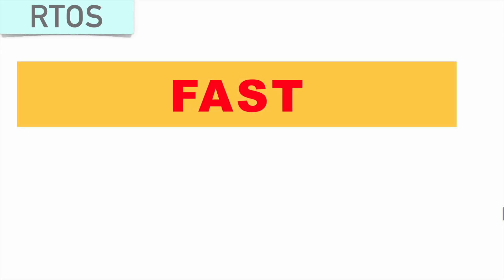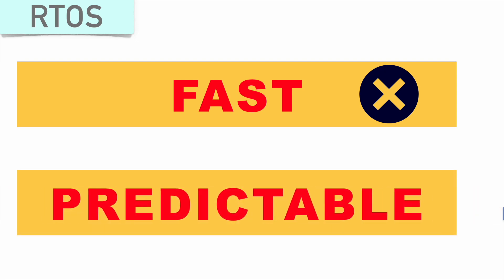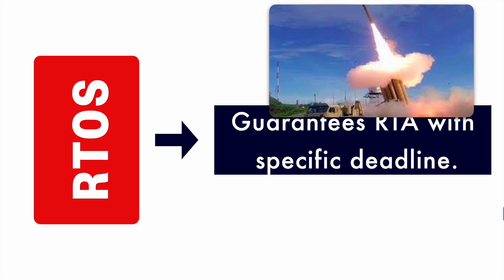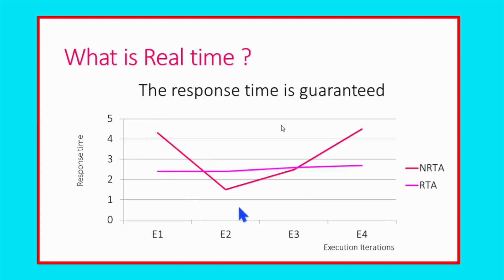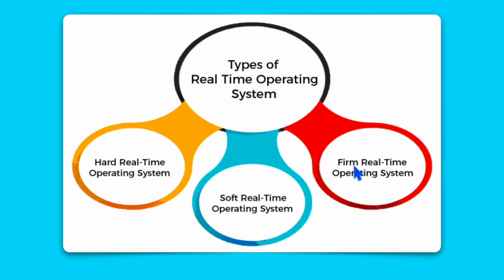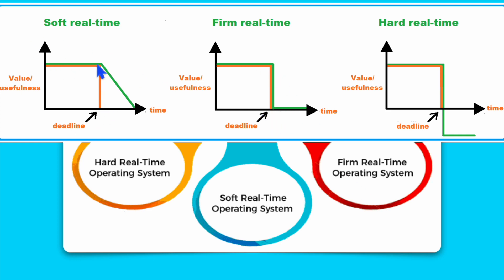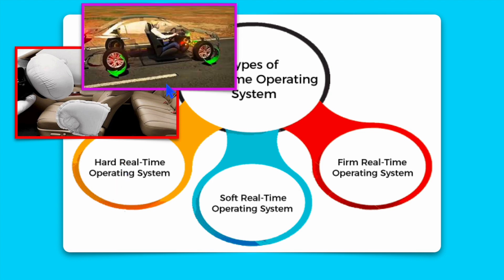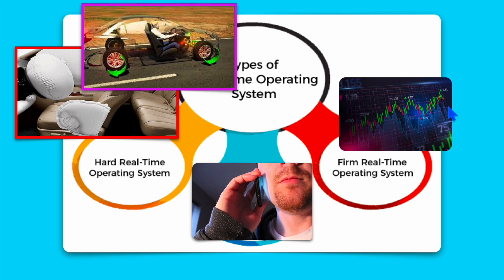L-1.0 Introduction : What is RTOS ?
A real-time operating system (RTOS) is an OS that guarantees real-time applications a certain capability within a specified deadline. RTOSes are designed for critical systems and for devices like microcontrollers that are timing-specific. RTOS processing time requirements are measured in milliseconds.

There are three types of RTOS: 1) Hard RTOS, 2) Soft RTOS, and 3) Firm RTOS. Important components of RTOS are Scheduler, Communication Mechanism, Critical Region Mechanisms, Timing Services, Power Management, and Memory Management. Performance is the most important factor in RTOS.1